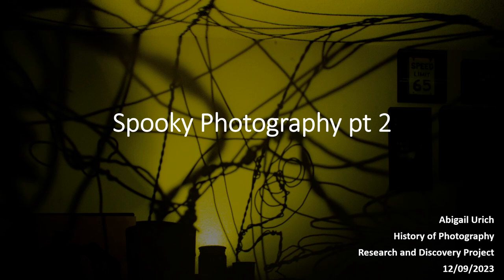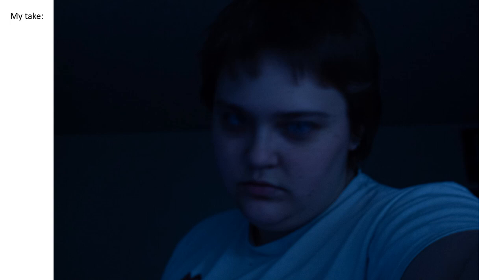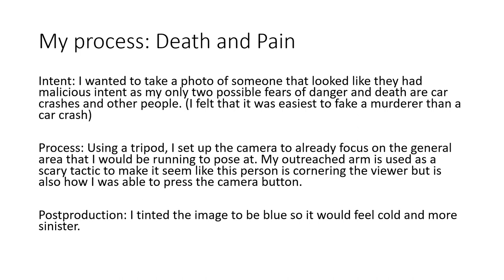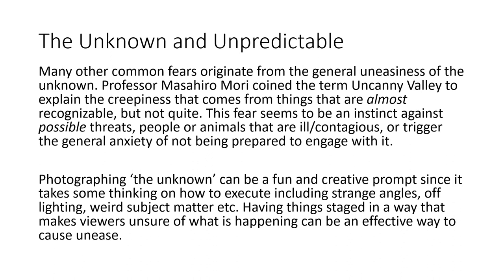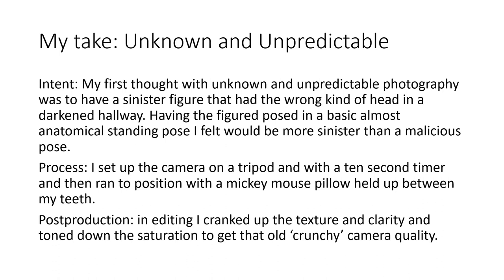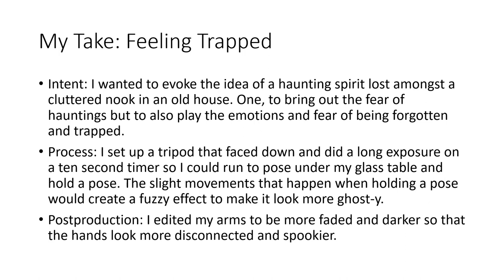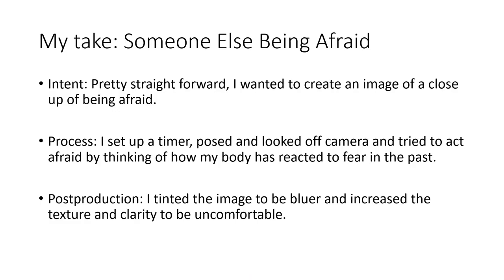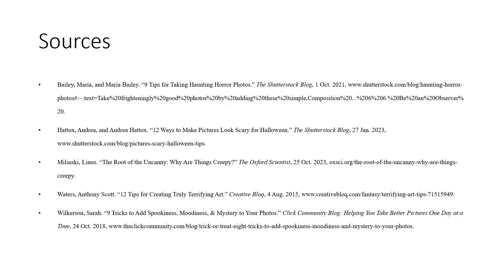ARTH 3500 Final Capstone Project by Abigail U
ARTH 3500 Final Capstone Project by Abigail U - Spooky Photography